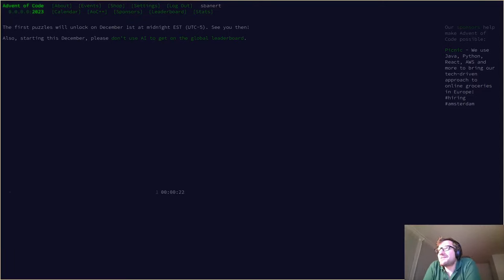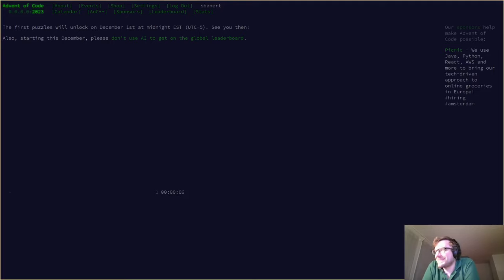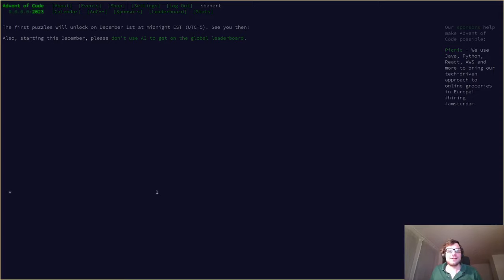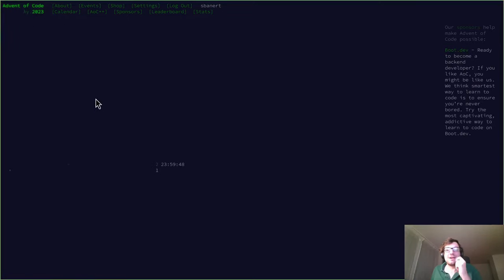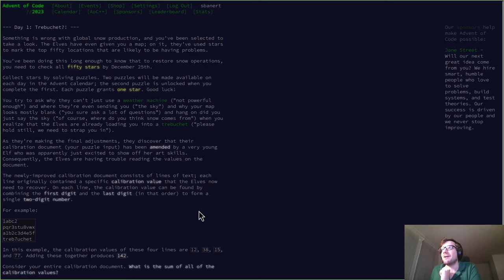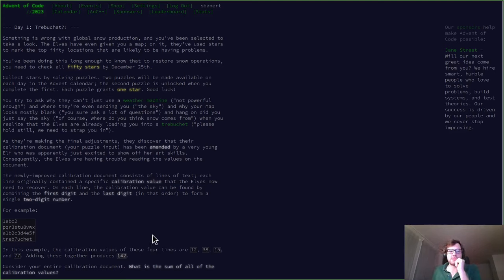Advent of Code 2023 in Haskell: Day 1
This is my attempt at solving the Advent of Code problems 2023 in Haskell. I'm not trying to be as fast or elegant as possible, I will just explain my thought process. This might be chaotic, as I'm seeing the problems for the first time. To understand what is going on, you should know a bit of basic Haskell syntax. Yes, I prefer a bright background in my editor.